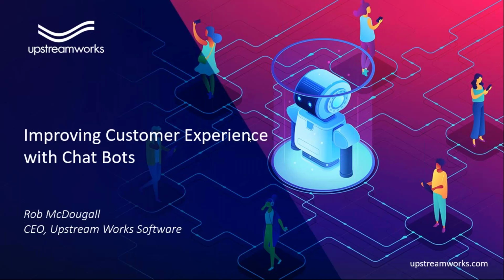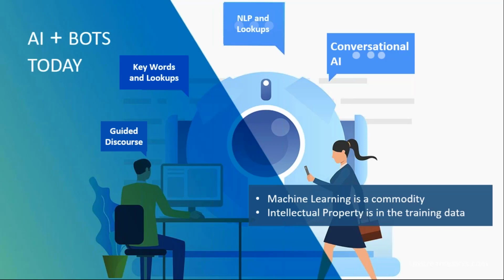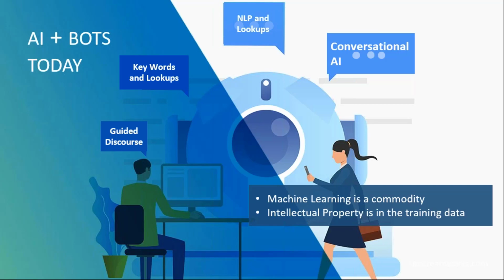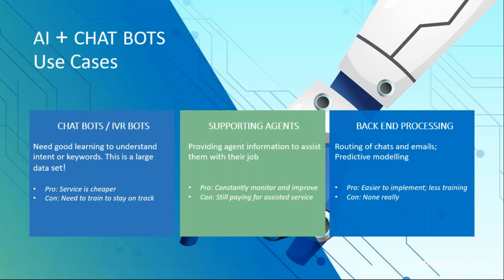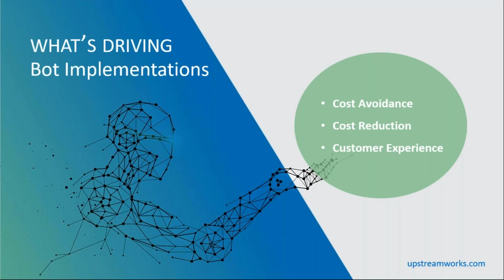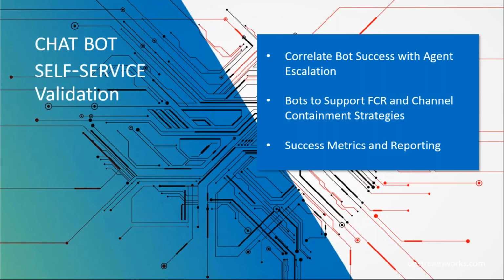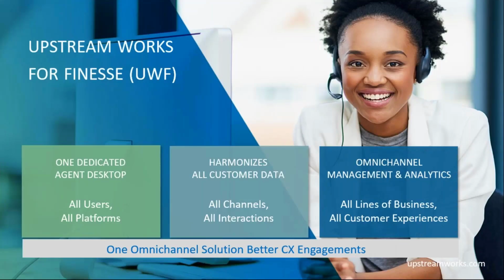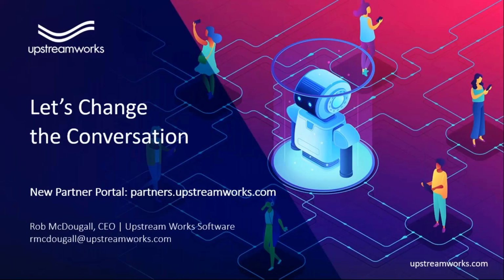Webinar: Improving Customer Experience with Chat Bots